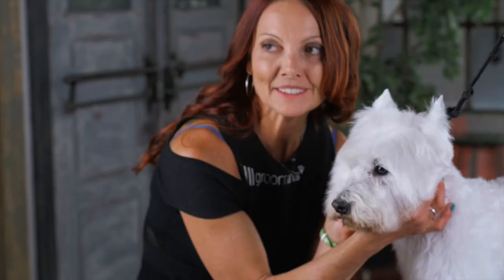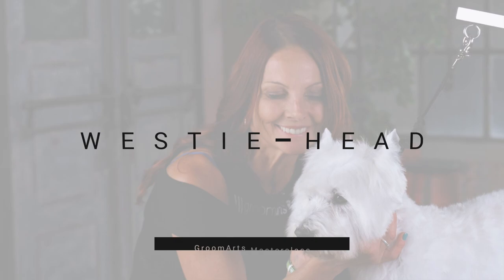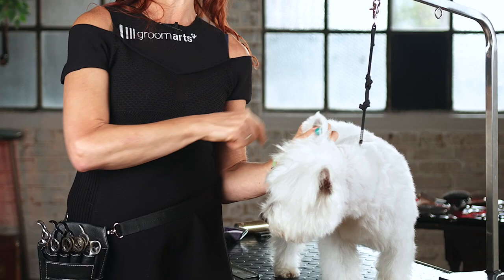How to do a Westie Head Cut like a real Pro - Trailer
This is a video trailer of one of our professional video series.

In this video trailer Laura Campanella, our superstar dog grooming guru will be demonstrating how to do a professional Westie Head Cut. You will learn the step-by-step process to carrying out an expert level Westie Head cut, with a first hand look into the style, technique and handling of this cut.